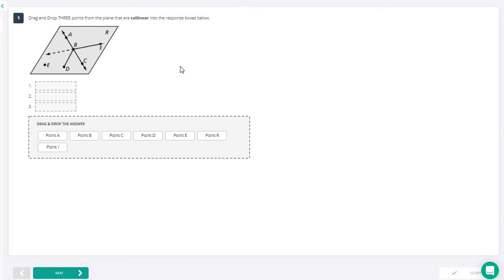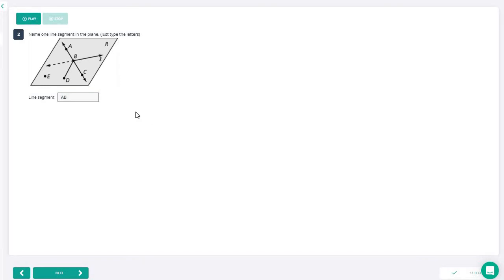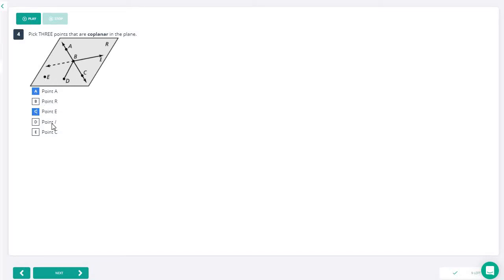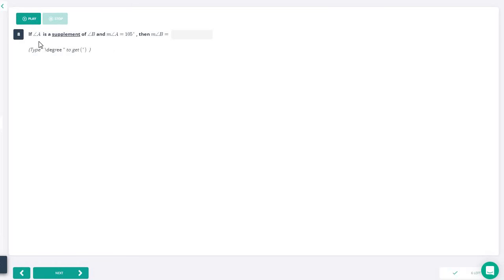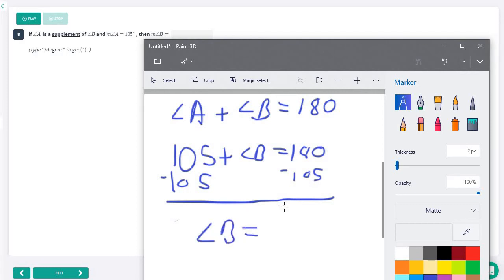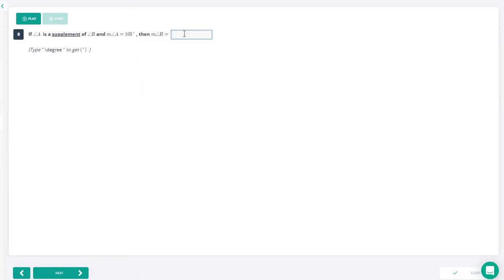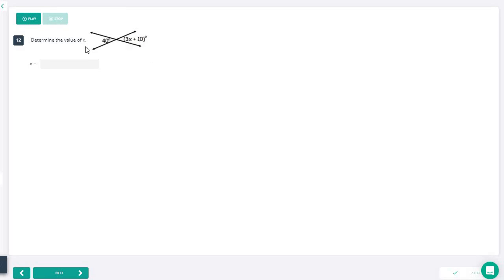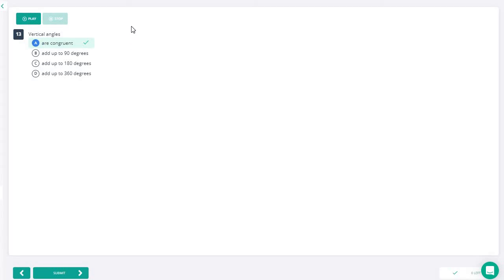Final Exam Review Part 2: Unit 8 + 10